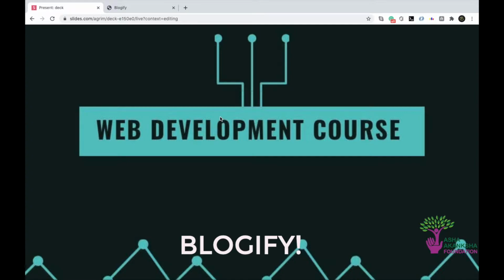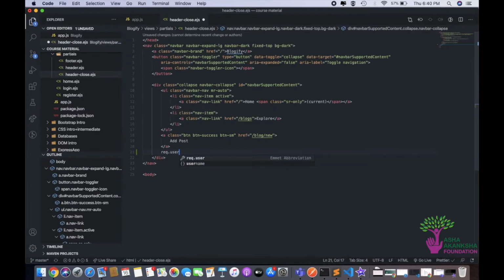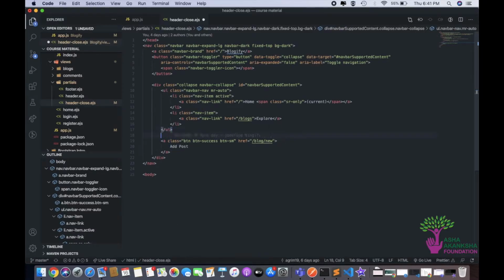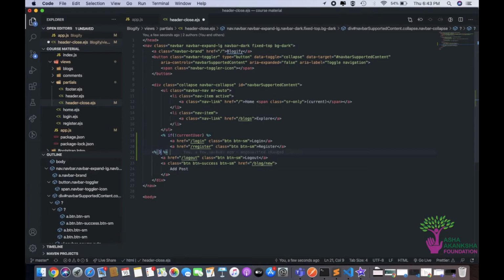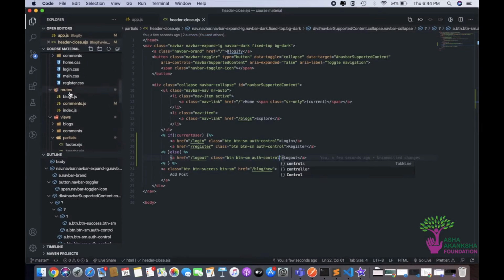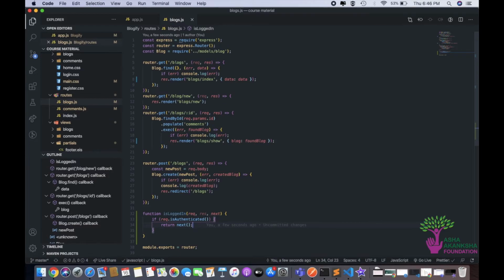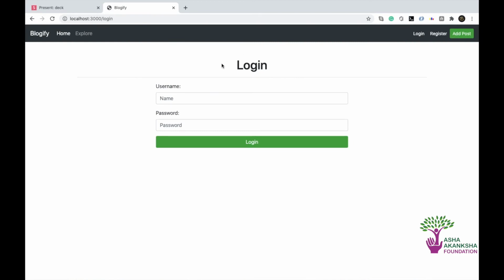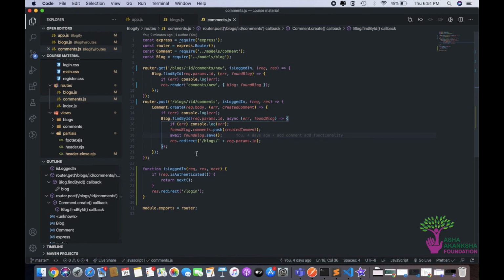Adding Authentication Middleware and links: Blogify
This video will focus on adding authentication middlewares to Blogify to restrict unauthorised users from specific tasks.